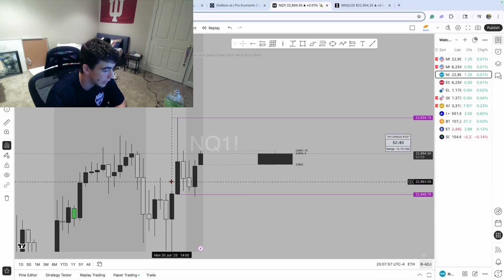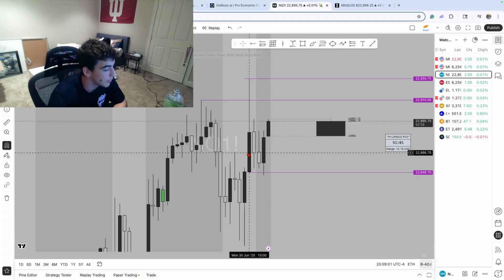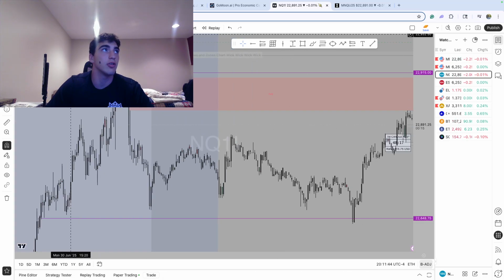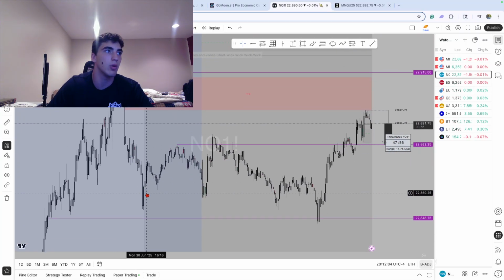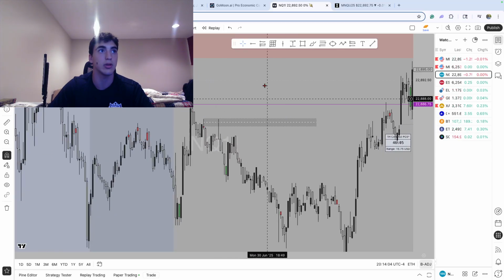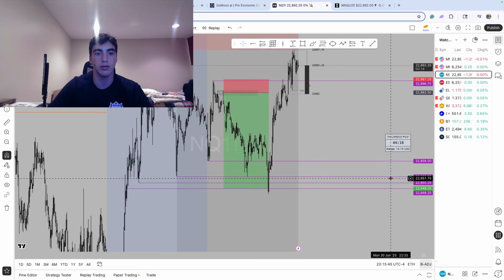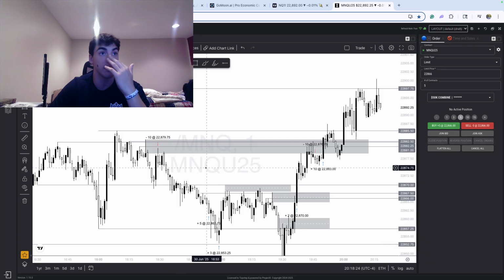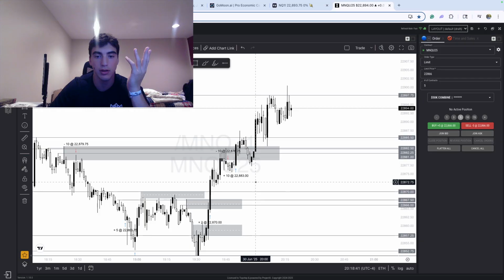Trading Vlog 05 Liquidity Simplified